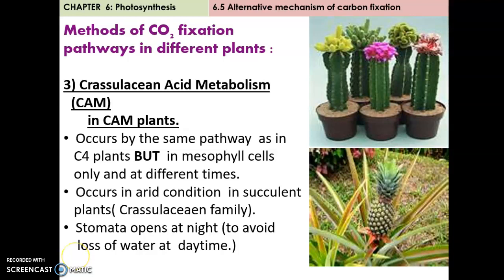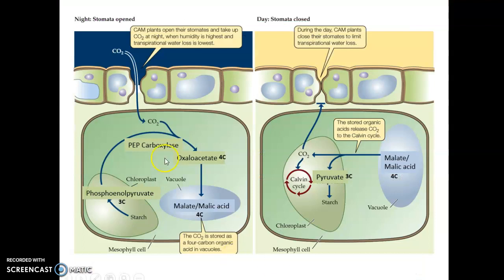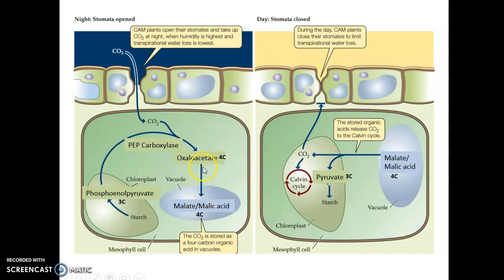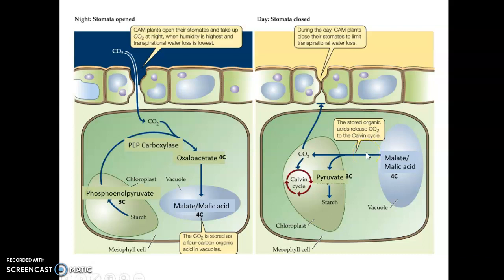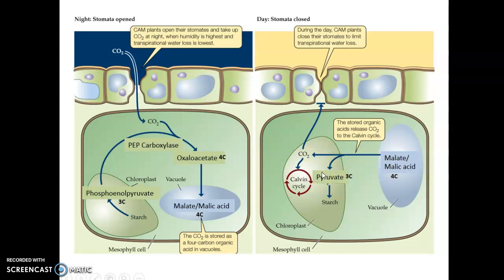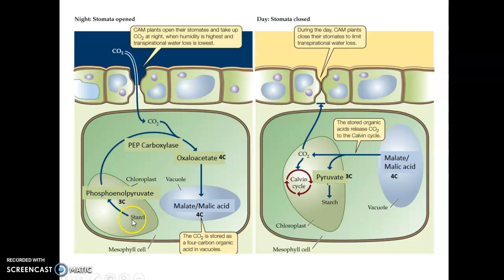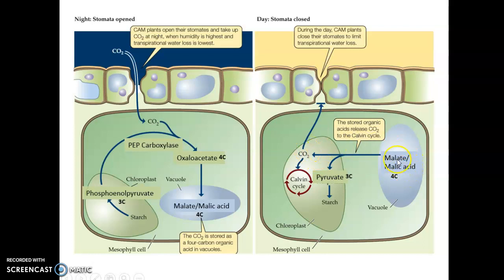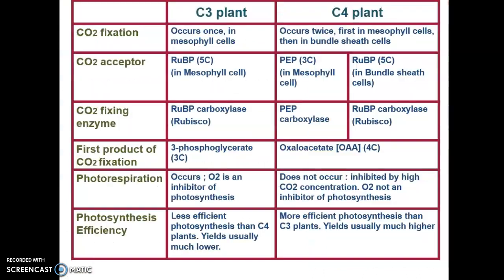CAM pathway (machanism to minimize photorespiration)